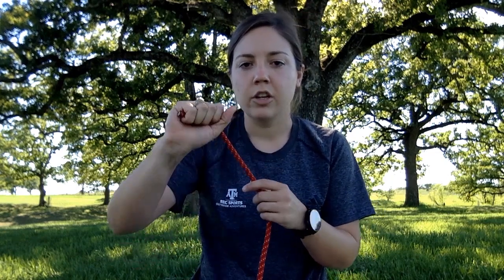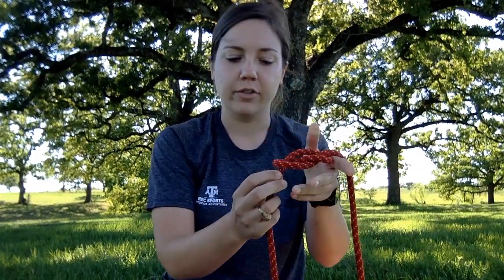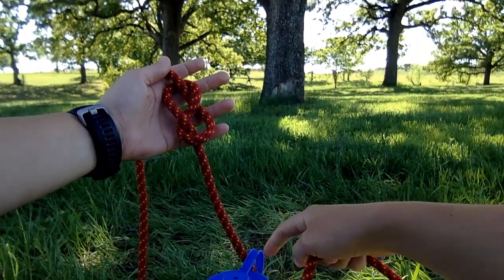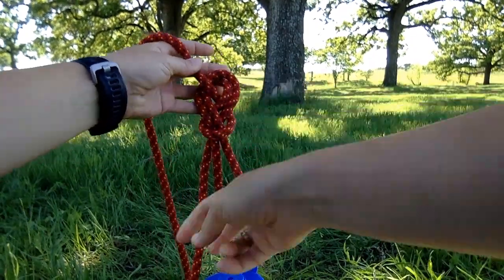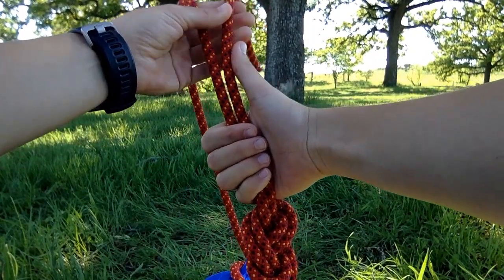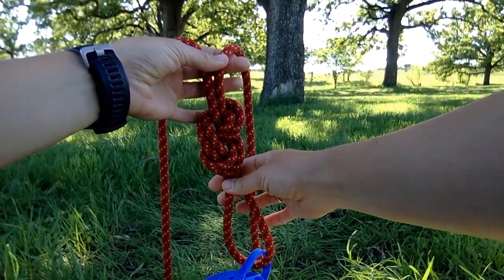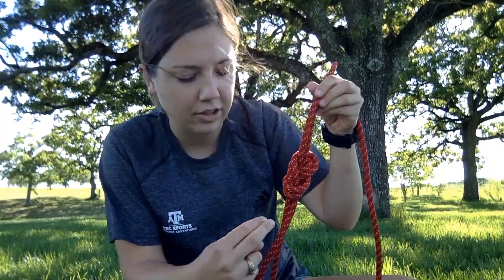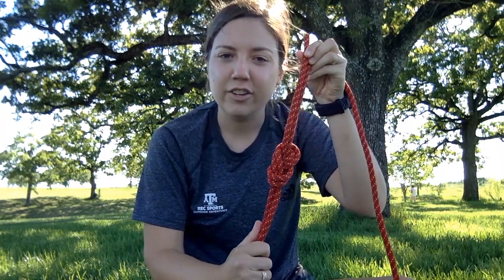Knot Tying: Figure Eight Follow Through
Grab a rope and follow along as you learn how to tie a knot called the Figure Eight Follow Through. This knot is most commonly used when rock climbing.

Official Outdoor Adventures video of Texas A&M Rec Sports.